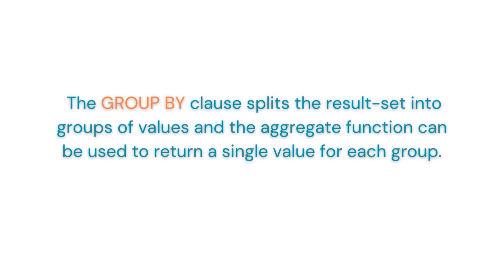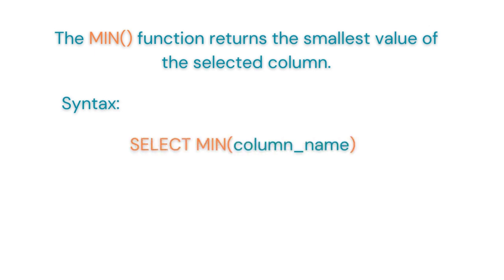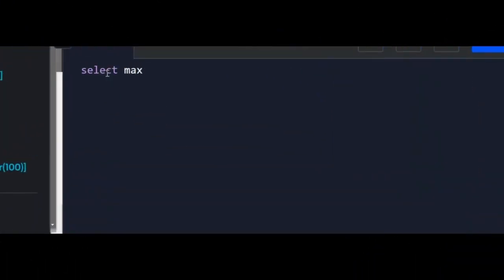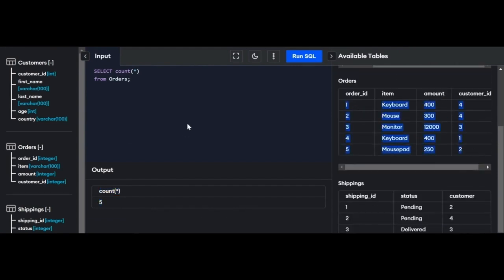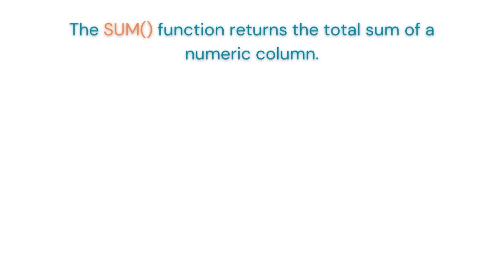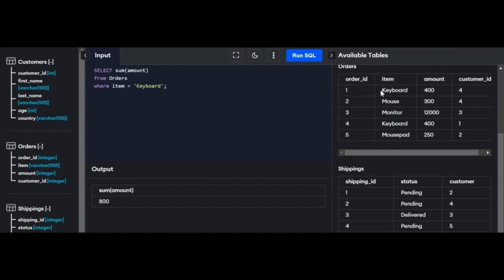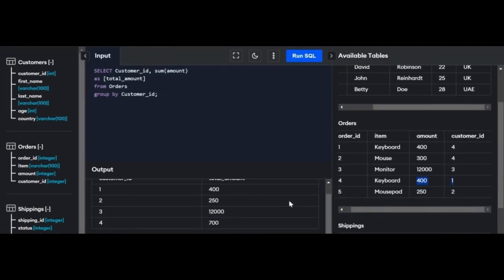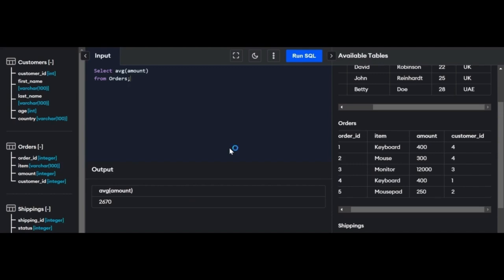Sql Aggregate functions (session - 09)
In this video, we will learn what aggregate functions are and how to work with aggregate functions using where and group by clause. I hope you guys enjoy the Edify sessions.